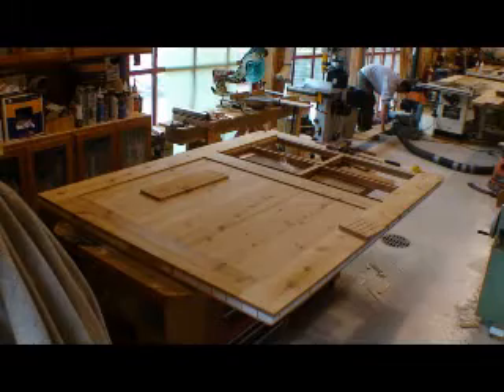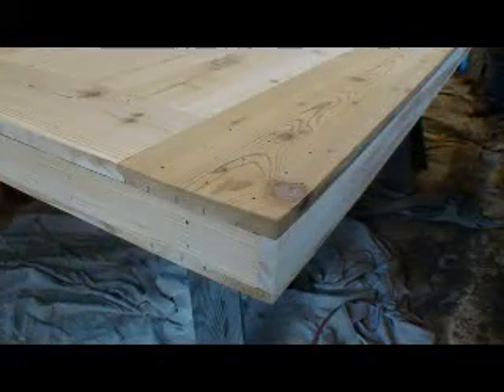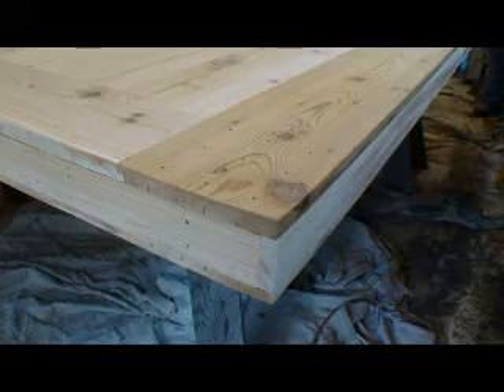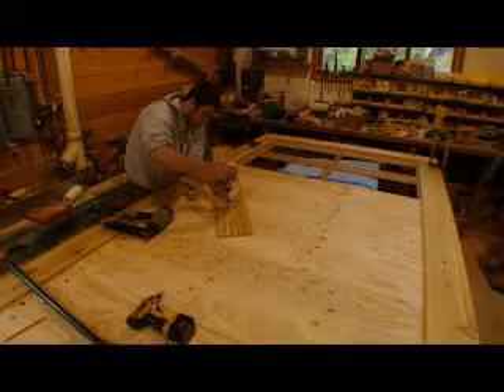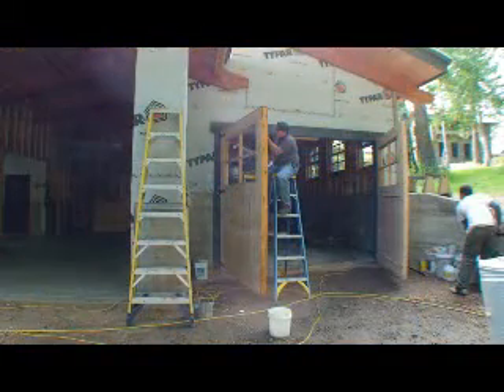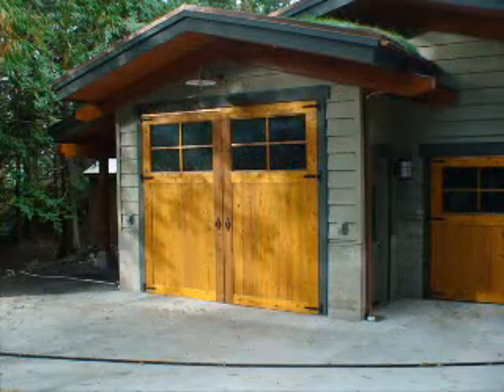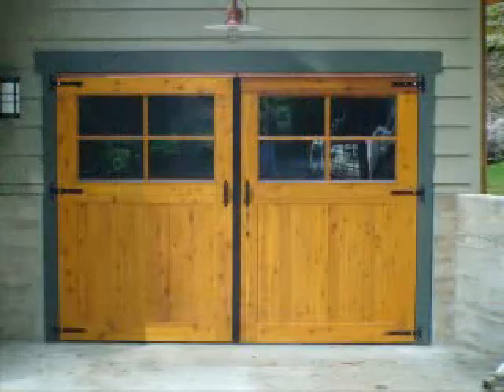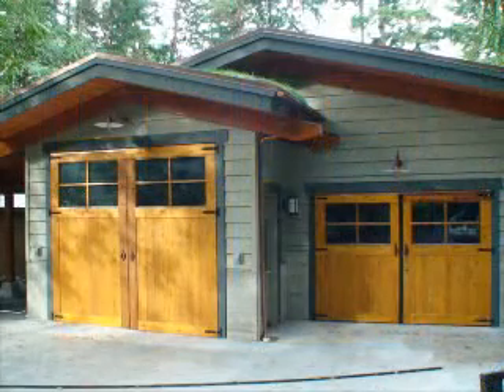Google Project 10^100 Honeycomb Invention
This video shows how our honeycomb material is applied to reinforce and replace the solid wood core of a door. The honeycomb core increases insulation value, strength and dimensional stability.